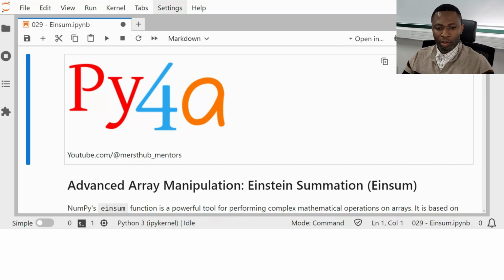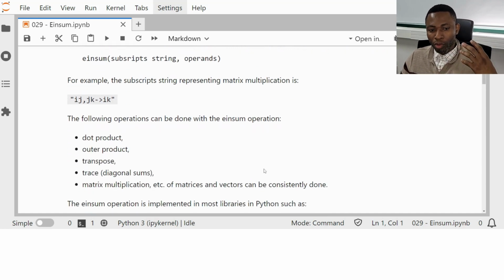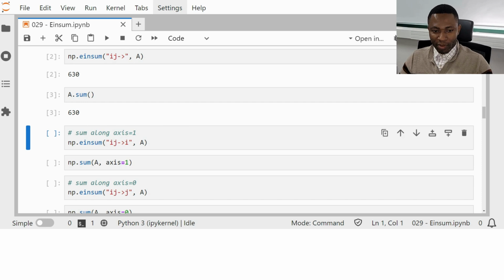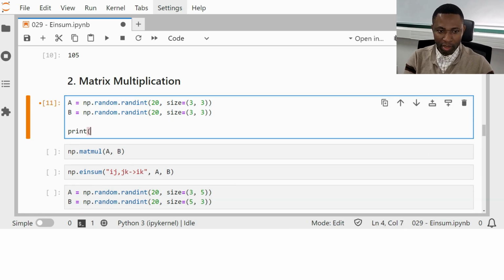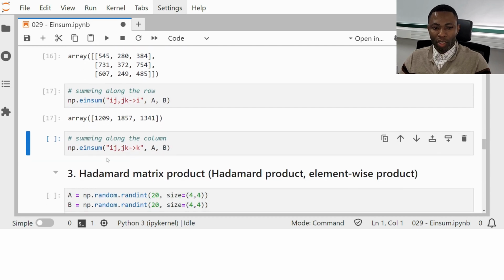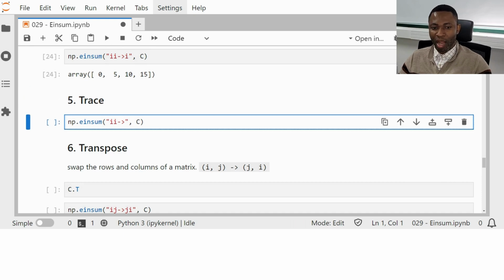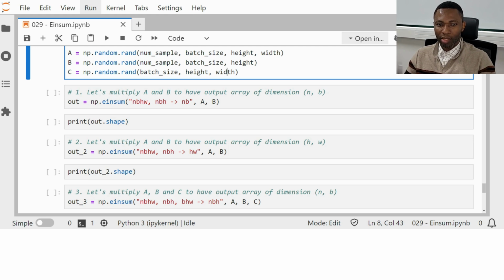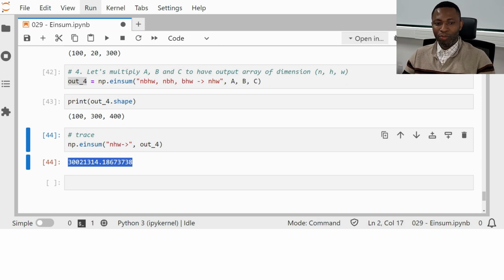029 - Einstein Summation Explained: Everything You Need to Know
🚀 Greetings, Python enthusiasts! Welcome back to Mersthub Mentors, your haven for diving deep into the world of Python programming and advanced mathematical concepts.

In this episode,  we're demystifying Einstein Summation, a powerful mathematical notation frequently used in array and tensor operations. Whether you're a data scientist, engineer, or just someone curious about the intersection of mathematics and programming, join us as we explore all there is to know about Einstein Summation.

🎯 What's Explored:
- Introduction to Einstein Summation Notation: Understand the basics of this concise and expressive notation for mathematical operations.
- Array and Tensor Operations: Explore how Einstein Summation simplifies complex array and tensor manipulations.
- Practical Examples: Walk through practical examples to grasp the application of Einstein Summation in real-world scenarios.
- Implementation Details: Learn how to implement Einstein Summation in Python, leveraging libraries like NumPy.

for more enriching content.